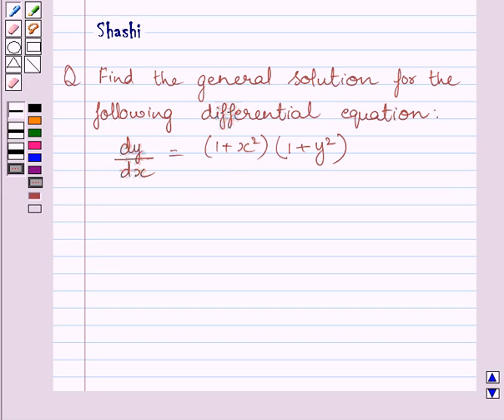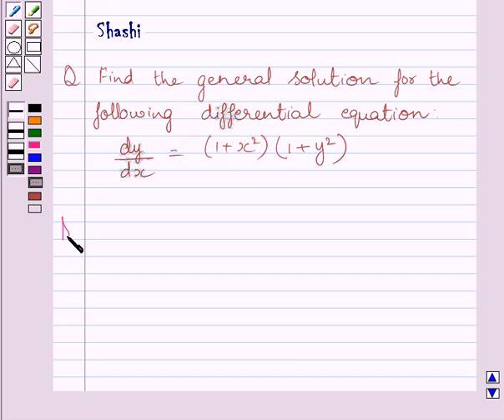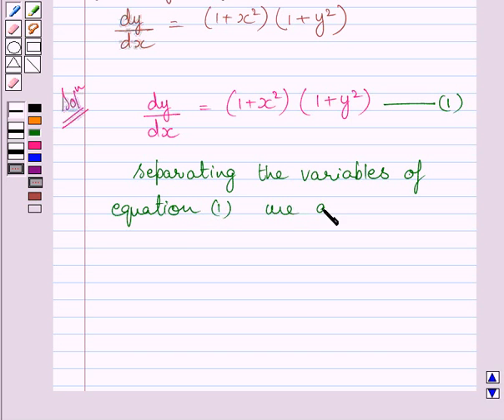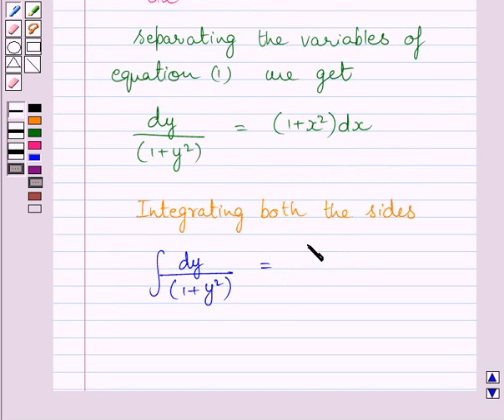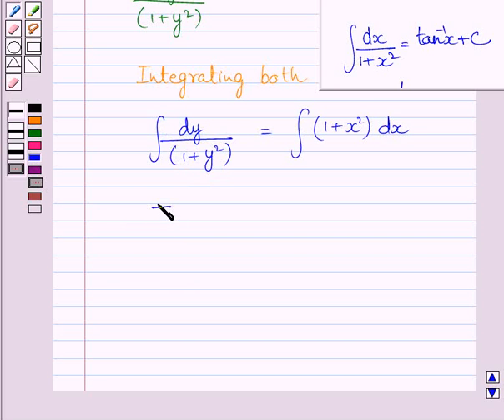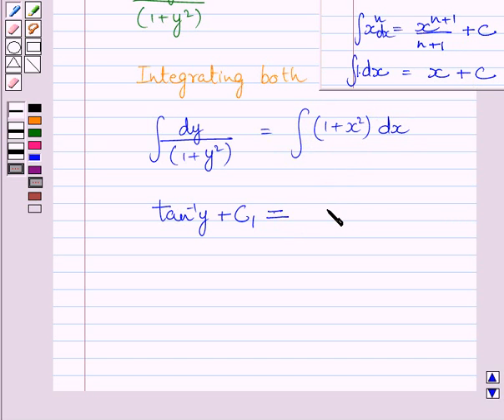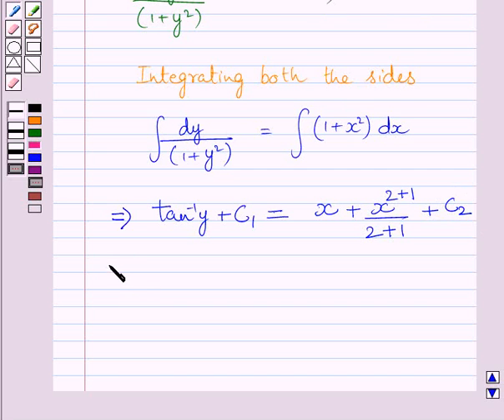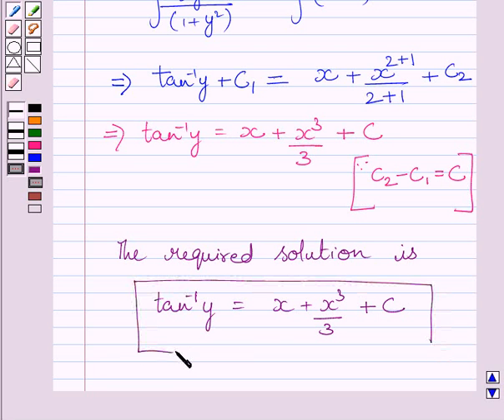Example:Solve Differential Equation using Variable Separable method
In this example, we show how to determine whether the given differential equation can be solved using variable separable method and hence solving it.